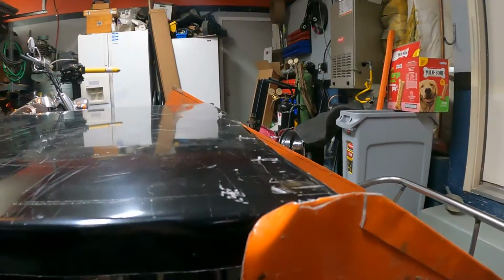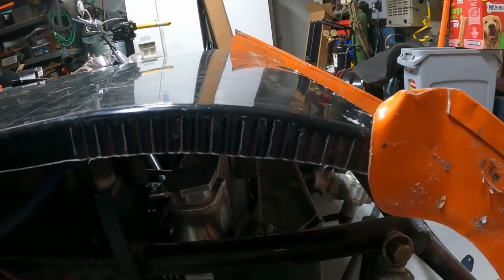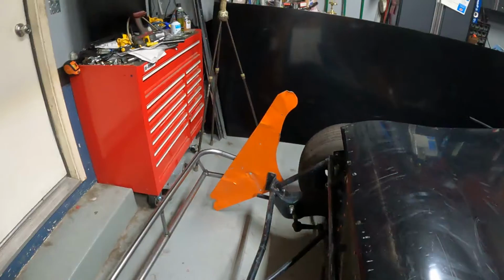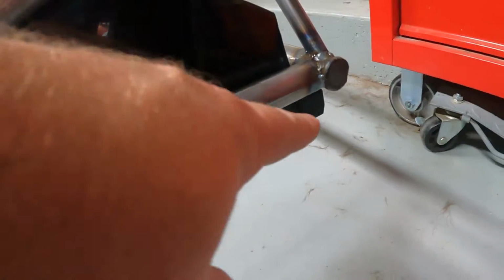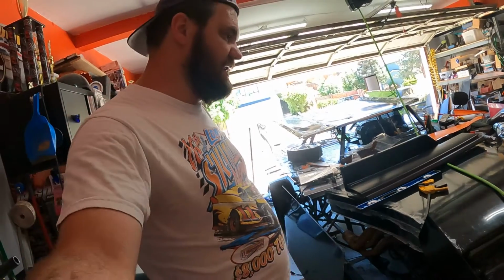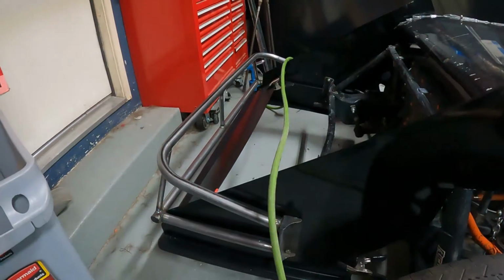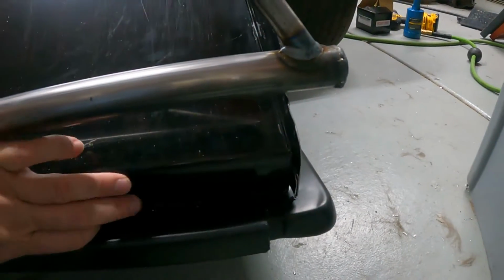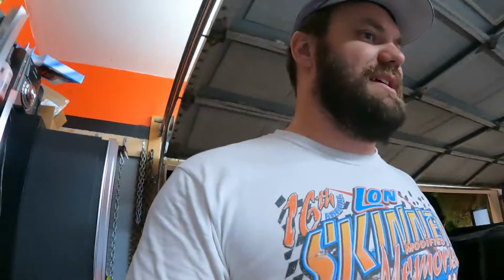Finishing Off The IMCA Modified Hood, & Getting Started On The Front Nose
Need to Finish off the IMCA Modified Hood and get started on the front nose.  The 2 Go hand in hand and need to work and fit together properly for the best results.  Well, that and I want it to look good.  Hopefully you can pick up a couple tips and tricks for the next time you make a new body.  I guess you could say we are still in the Beat To Fit stage of the build.

You can also check me out on Facebook for a little different look at Lumsden Motorsports.